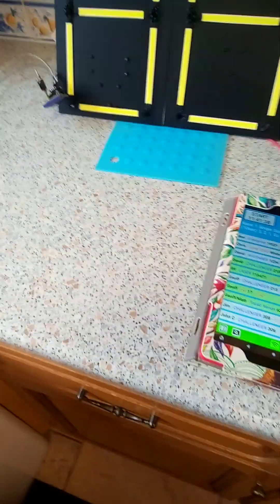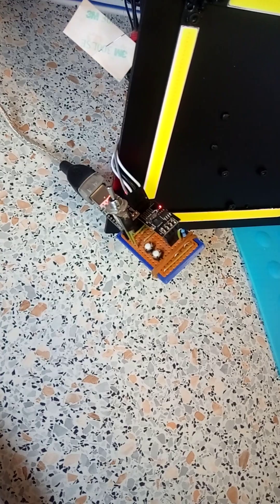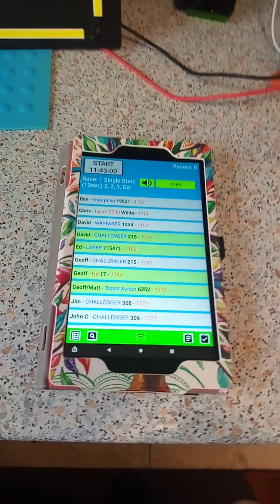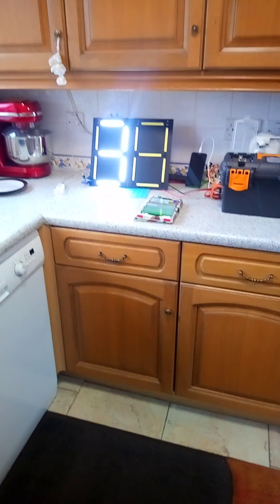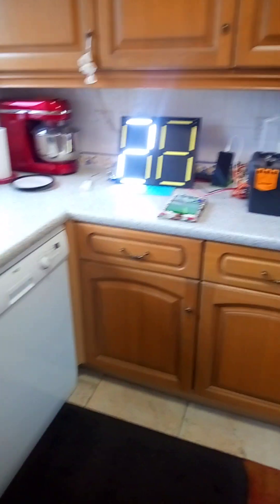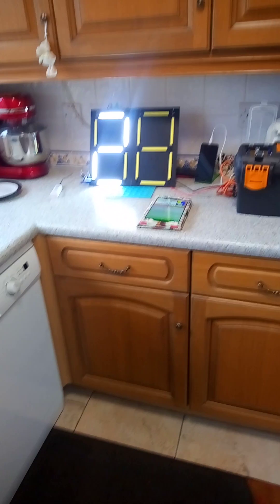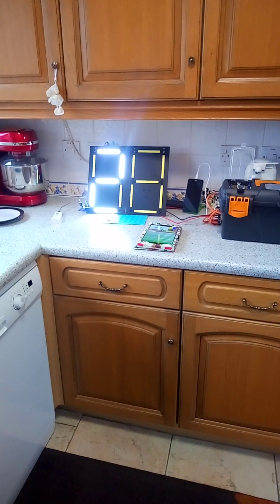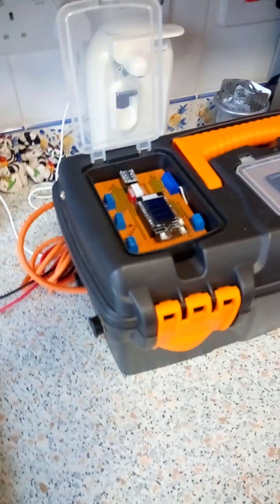DSRC ESP8266 S01 HUB-Timer test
Quick demo of a ESP8266 S01 board being used as a DSRC 'HUB' and Timer driver.
Had to modify the code when compare to ESP32 libraries, but not too extensive.
May get around to making a board eventually, but planning to continue testing with the Seeed Studio Xiao ESP32C3 for range testing, etc.